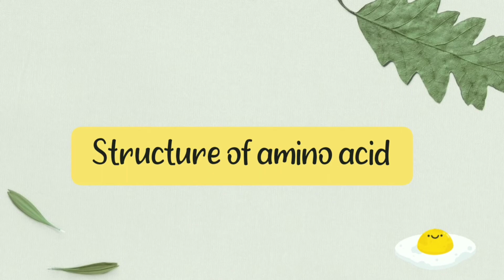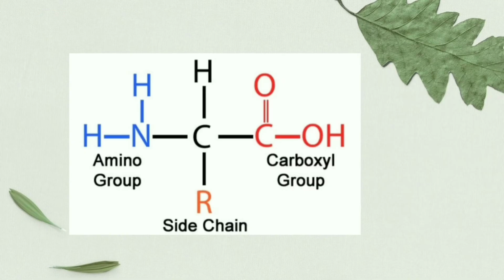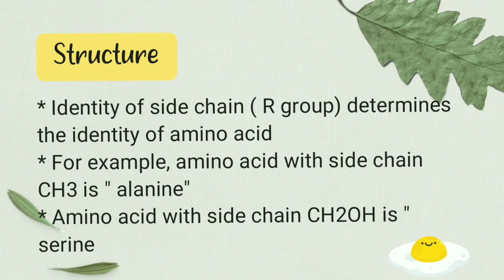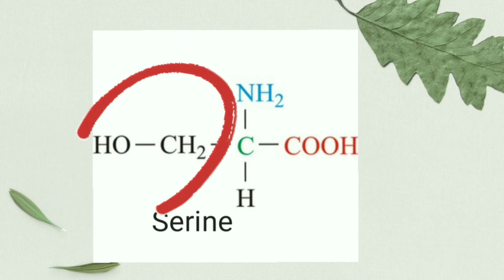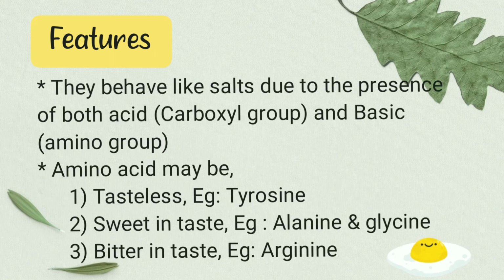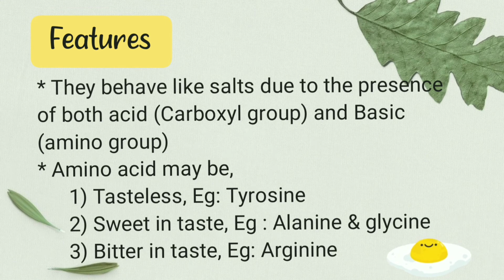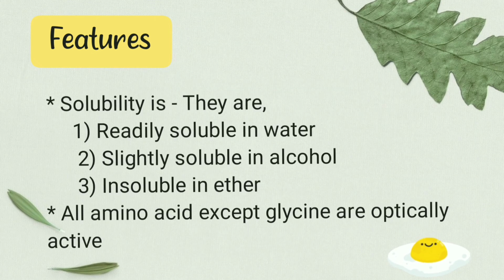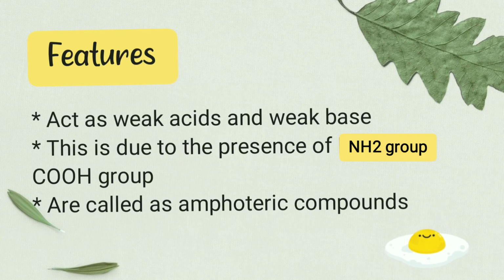Amino acids | Part 1 | Introduction|Food science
Hello guys.
Here is our video about " Amino acids". Hope it will help you. I had given you the simplest notes. So study well🥳
It include
1) Introduction
2) Structure
3) Features